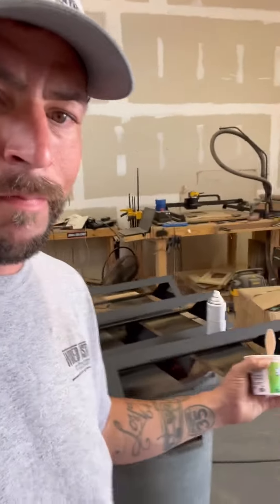Amp racks get created for Mississippi client for display purposes.